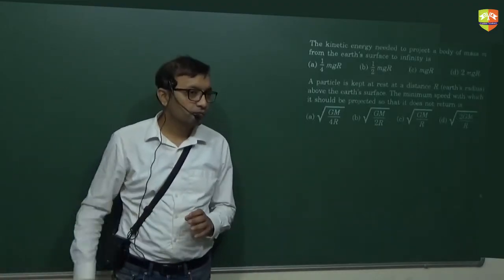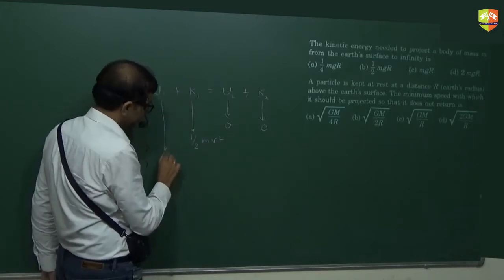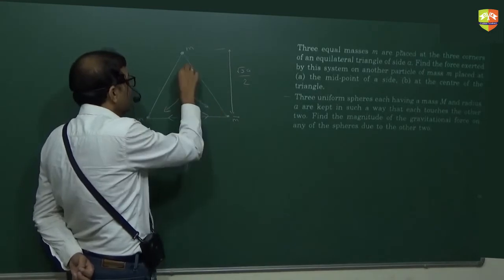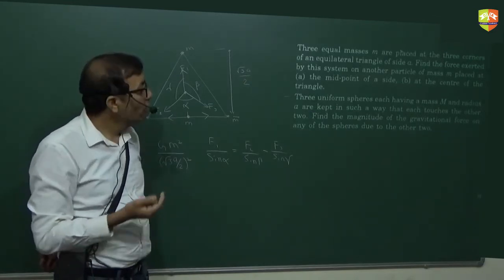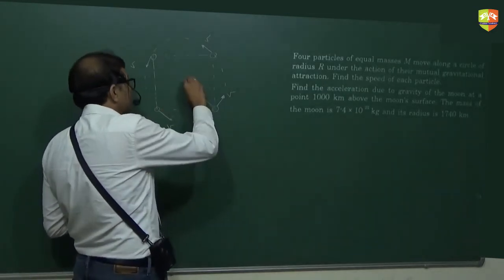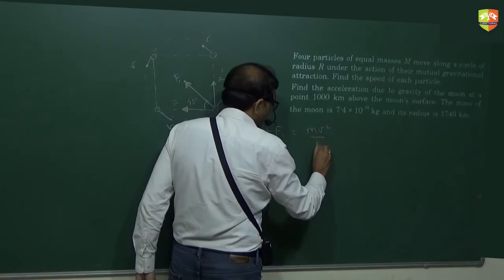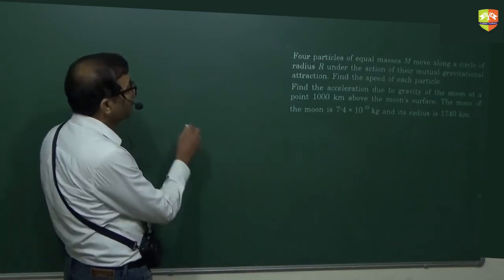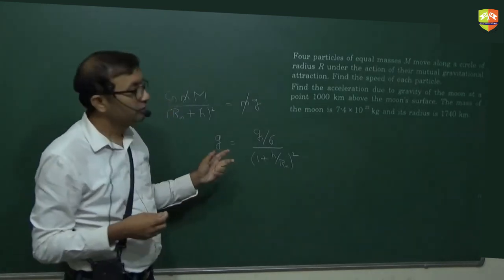Gravitation Problem practice 2